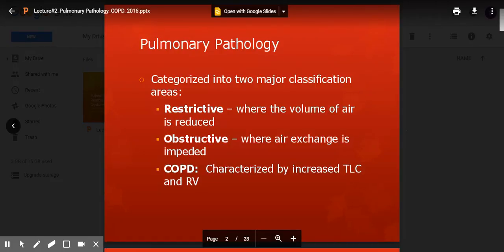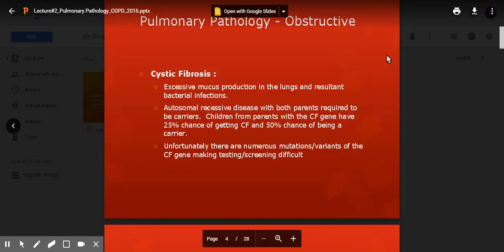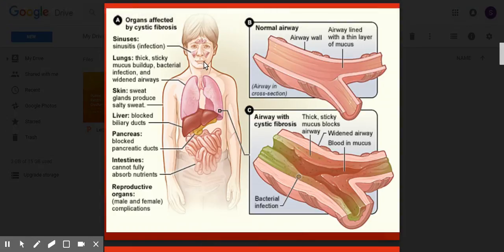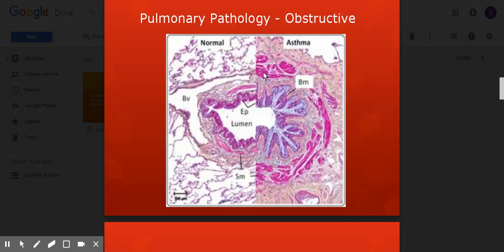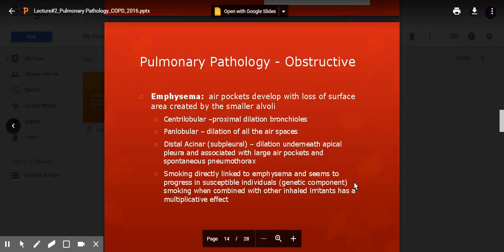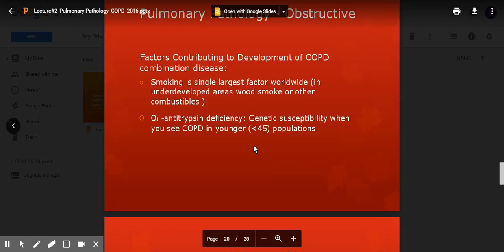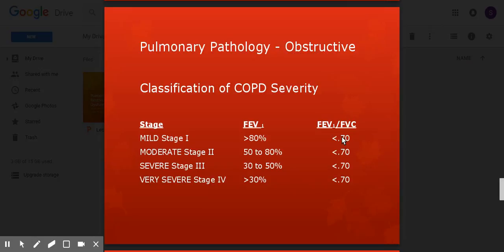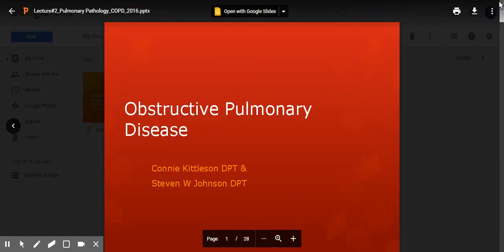Obstructive Pulmonary Disease Lecture #2